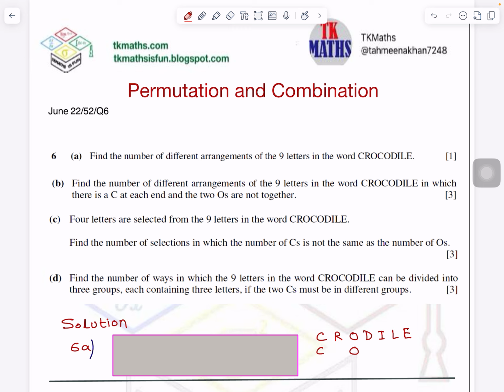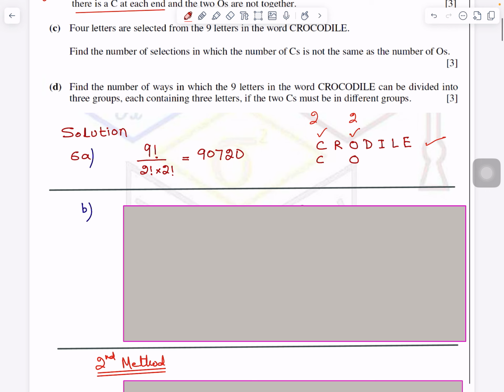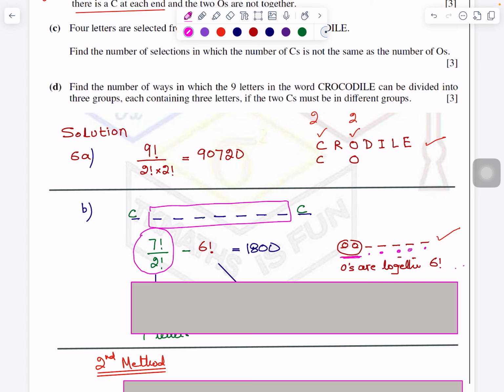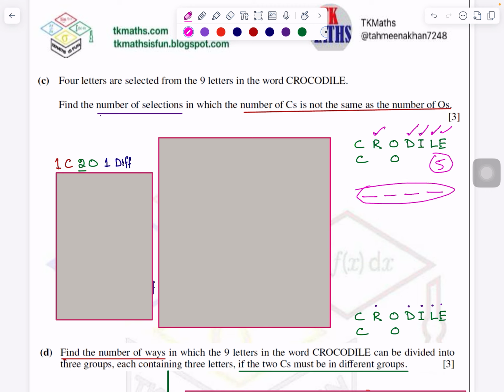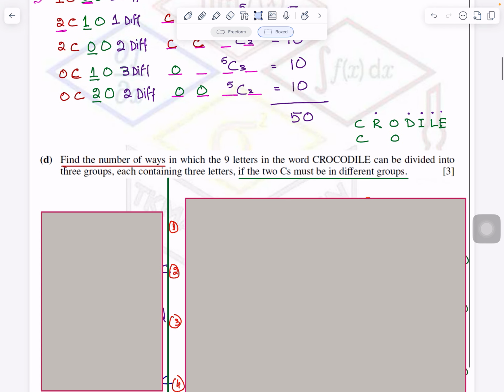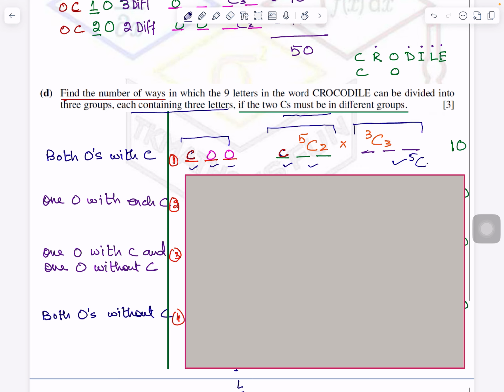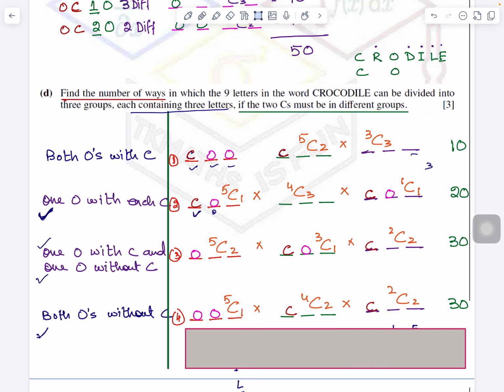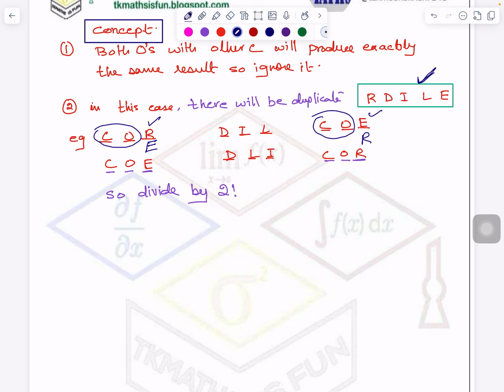TKMath A Level Math S1 Permutation and Combination (Crocodile) June 2022 var52